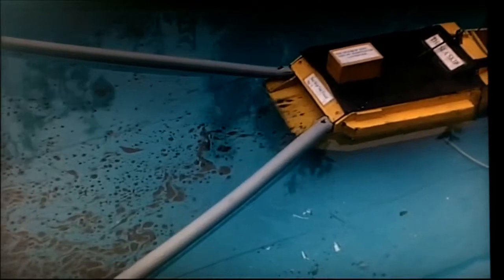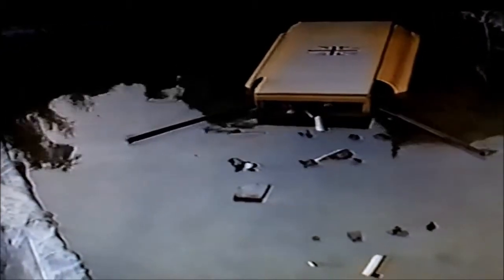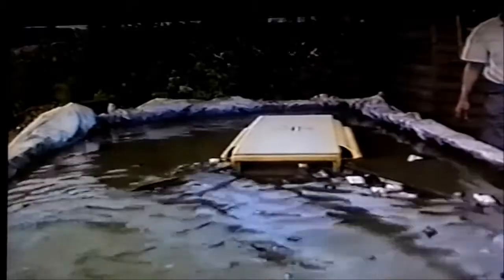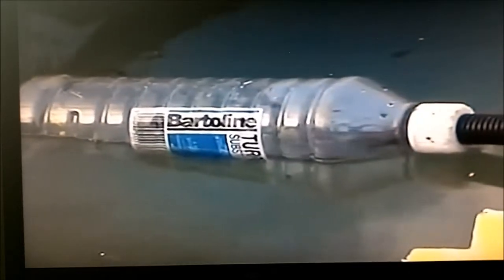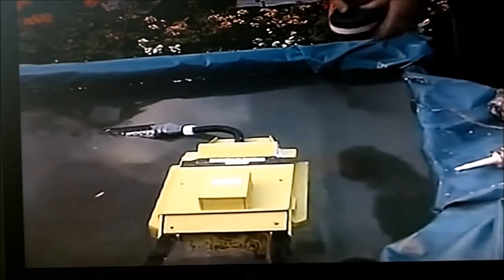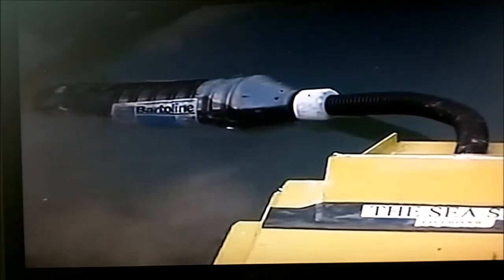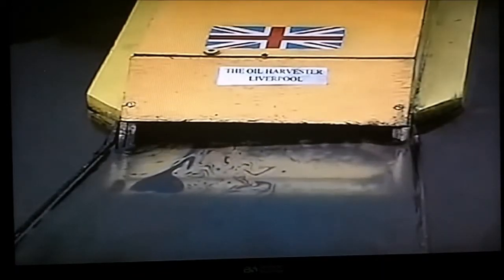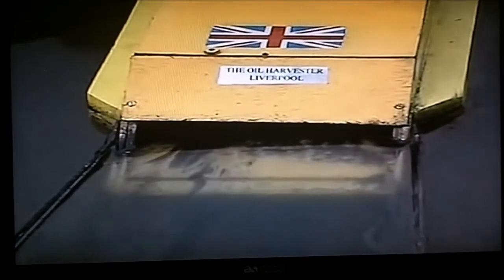Prototype Skim Technology Doesn't Emulsify Oil No. 1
Demonstration of our revolutionary oil-collecting technology.

It does not require other vessels when collecting oil, e.g. vessels for boom deployment or for transportation to and from the oil spill or the recovered oil storage facility on shore.

Advise your governments and oil companies to act now and have the sea-life saver "Sea Skip" available wherever leaks are likely to occur: